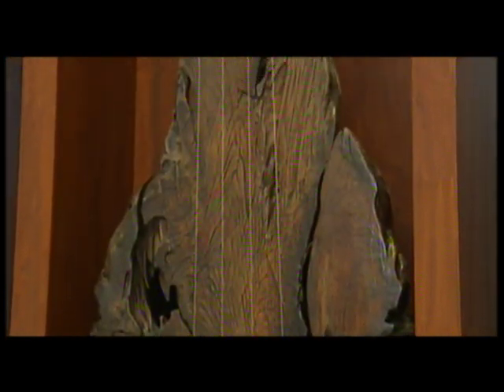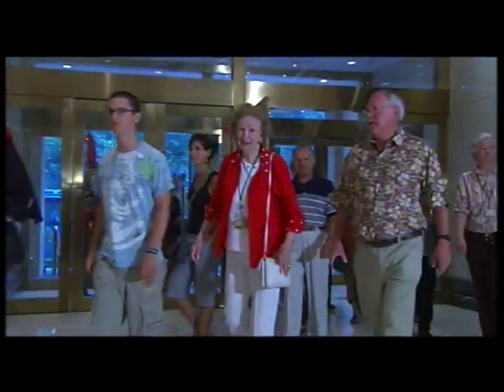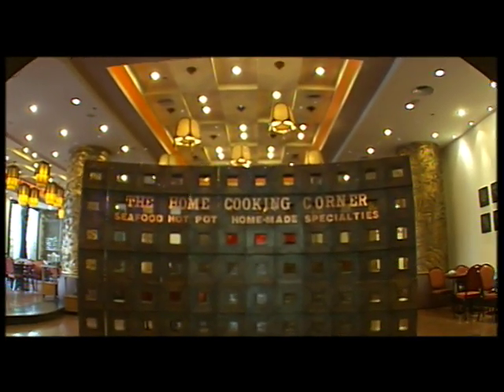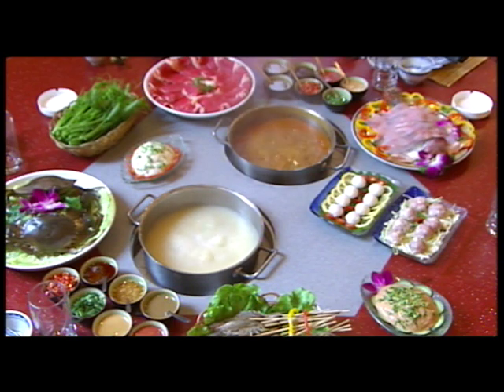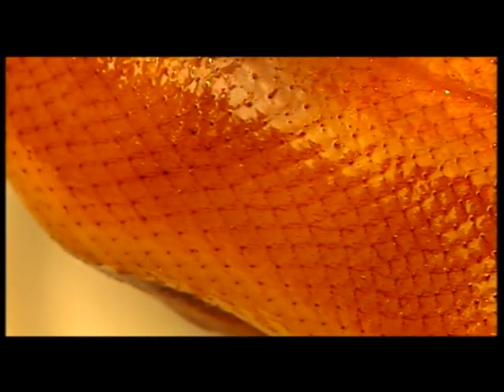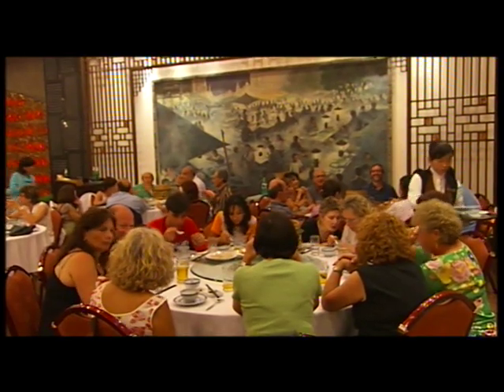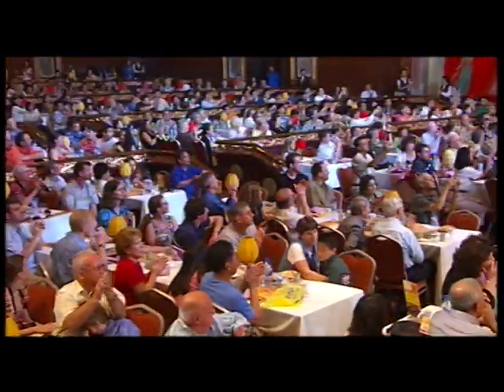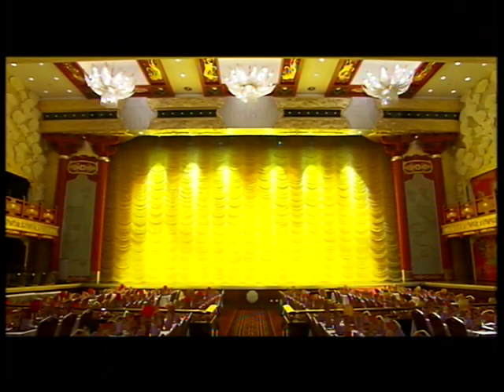A brief introduction to the Tang dynasty, Xi'an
An authentic performance from the art legacy of the tang dynasty.
China 09th-19th novembre 2011.